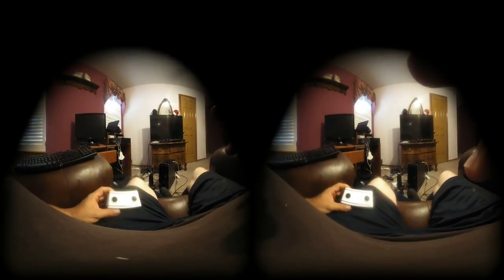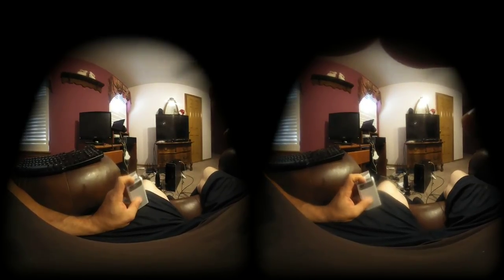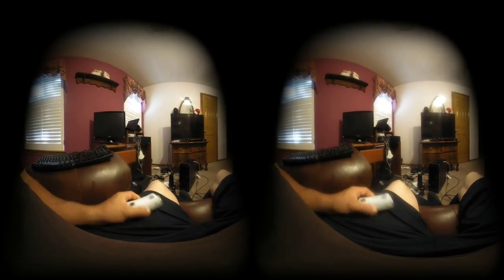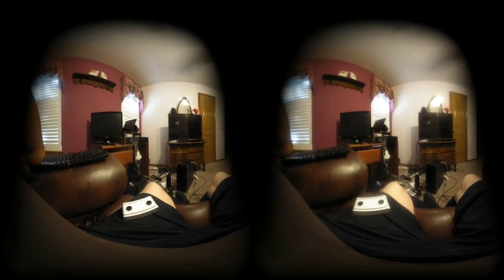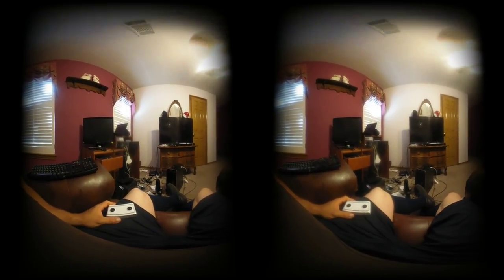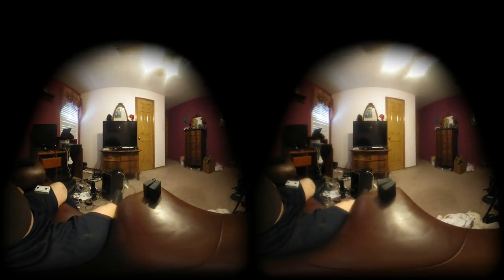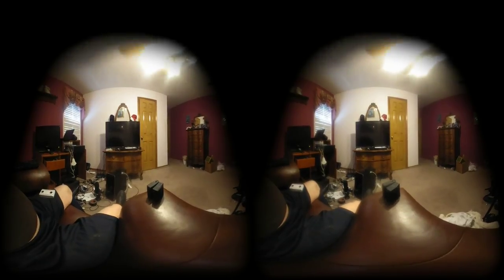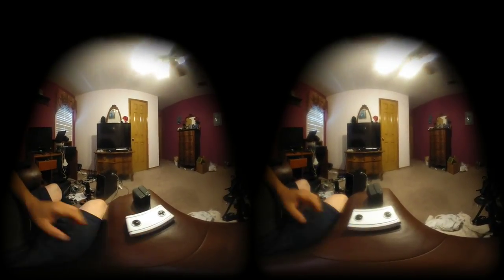I have a Insta 360 EVO : It is proprietary crap, no I will not use it ever again.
The Insta360 EVO is a stupid piece of shit, it produces videos in proprietary formats that can't be salvaged, and the video is in a proprietary format. You can't use these with Linux need I say more?

The Lenovo Mirage Camera suffered by not being given a unique name, Lenovo probably had some reason for that, being in China, maybe China wouldn't have permitted them to produce VR cameras, I don't know. But that camera is Kick Ass... The Insta 360 is a pain in the bloody ARSE.   It is not worth a whole video review of it, as all the other virtual reality suck ups that want a viewership give great reviews to anything but will not use the cameras they review for nothing.. They don't even upload good or much content to Youtube.. What does VR have to die that way... Because you want fucking viewership, I don't care about viewership.. You can all go to hell for all I care..

Not literally, to hell.. But I mean, I don't need an audience, I don't need the money, I don't need much of anything, just more VR180 content on youtube that I can enjoy like peoples gardens, and their aquariums, bug collections, etc.. Tear the roof off the muther sucka.